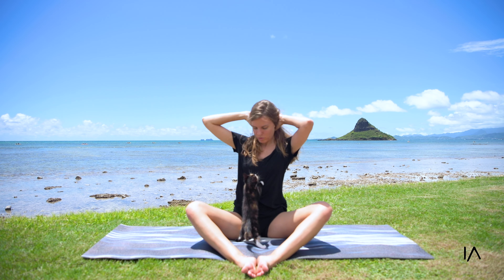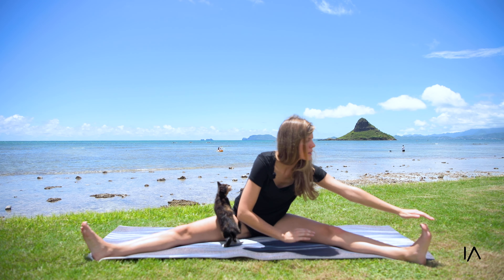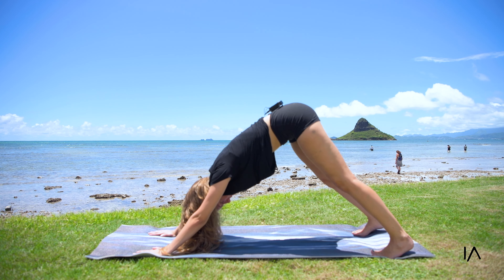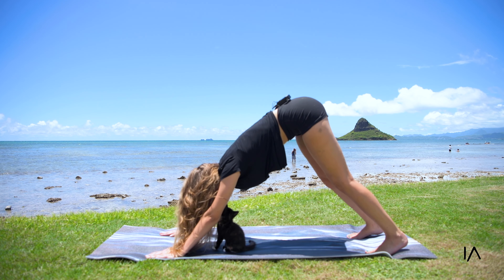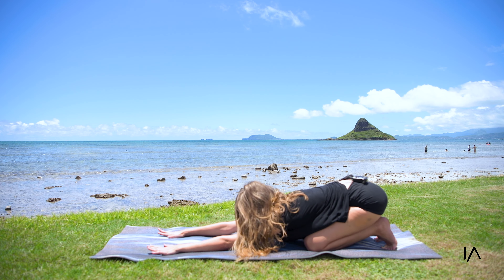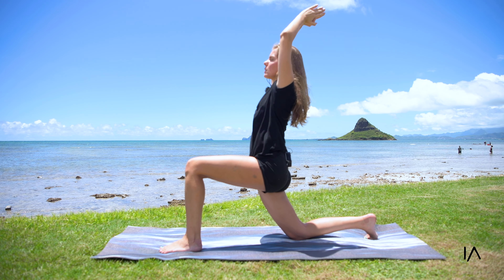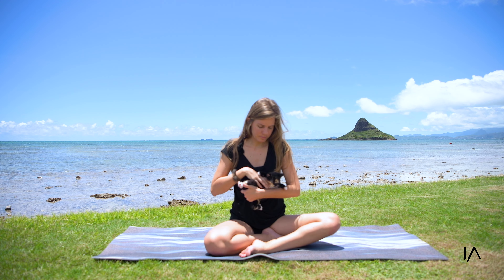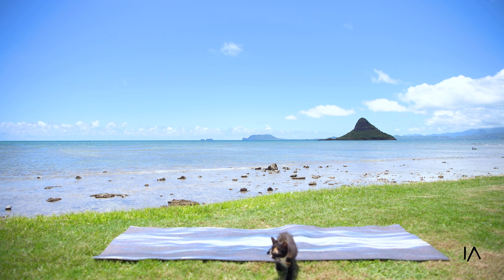6 POSES FOR TIGHT HIPS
6 Poses For Tight Hips

More hip openers! And a new member to my family:)

Intro:
Original by my brother, Konrad Kupiec